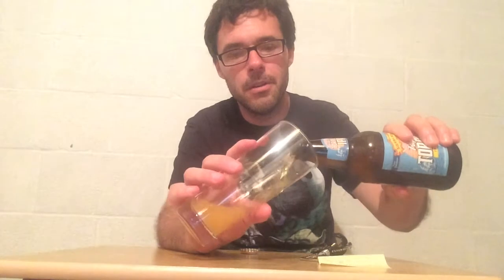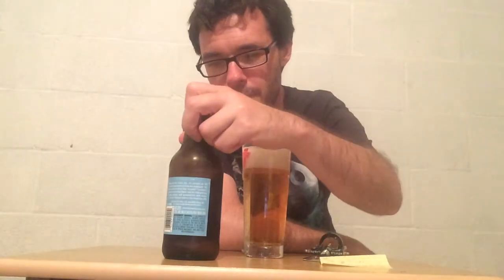DG Beer Review: Sierra Nevada Tropical Torpedo IPA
From Chico, California.  Really takes you away to warmer climes!

BA Score: 87
RB Score: 92
My Score: 10/10